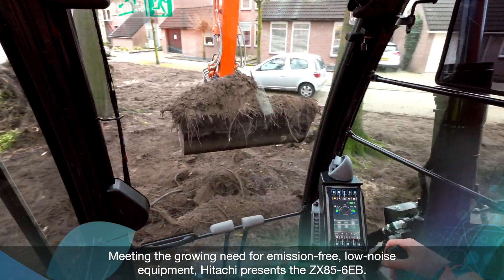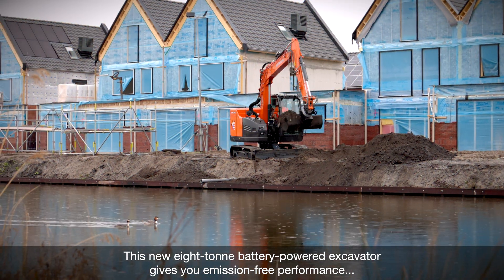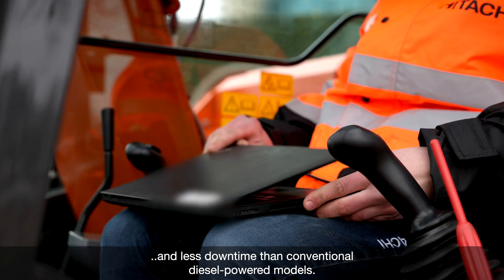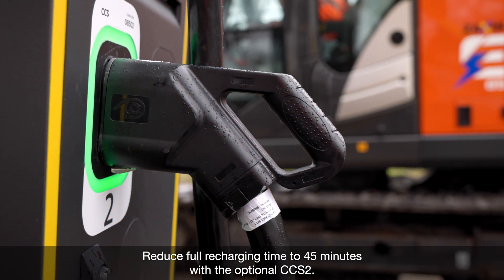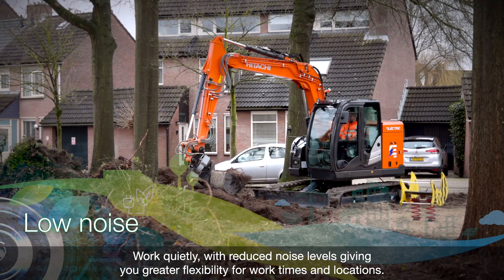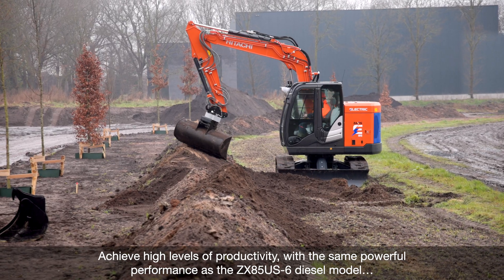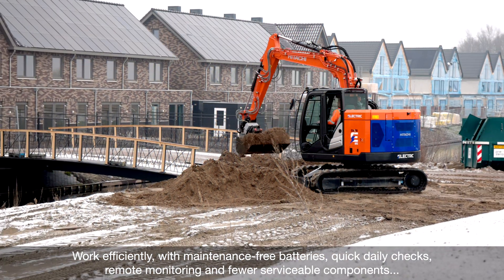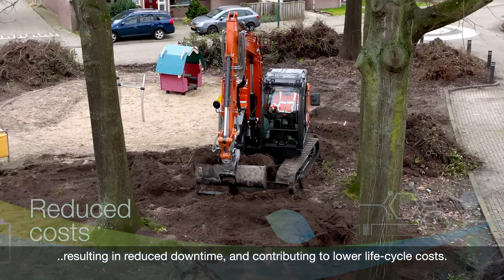Emission-free performance with the ZX85-6EB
In response to the growing demand for electric equipment to work on low or zero-emission job sites, Hitachi Construction Machinery (HCM) presents its new eight-tonne battery-powered excavator. The ZX85-6EB draws on
the company’s experience and expertise in producing wired ultra-large excavators to mines around the world.

The new compact model will help you to work safely and quietly, operate productively in small spaces, and perform efficiently with fewer maintenance requirements and less downtime than conventional diesel models.